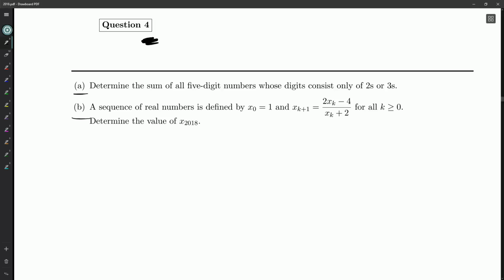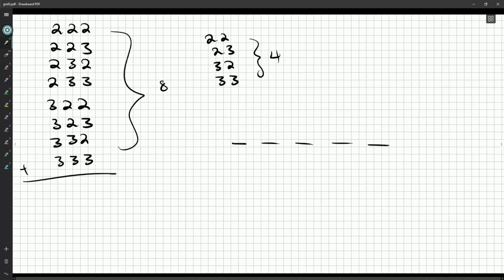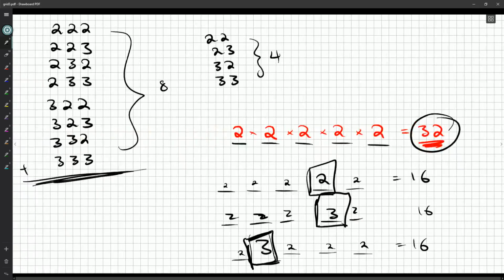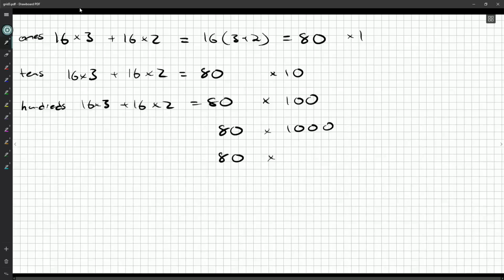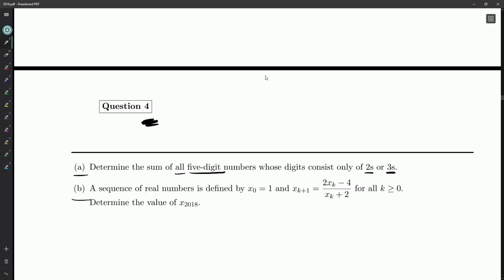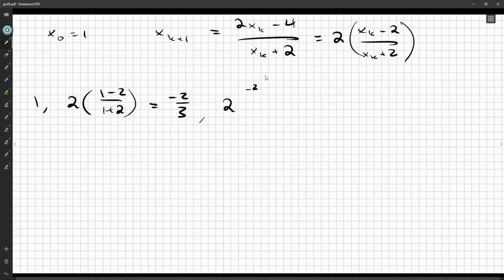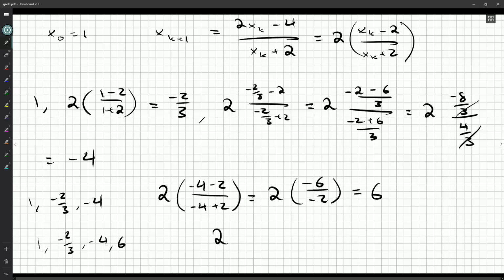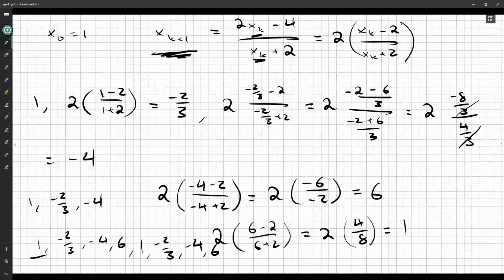Manitoba Mathematics Competition 2018 4